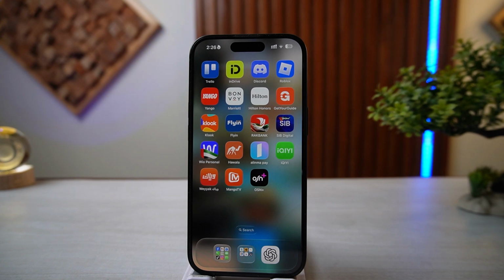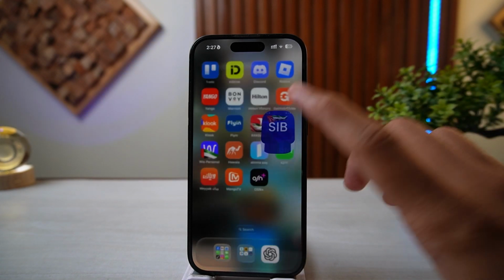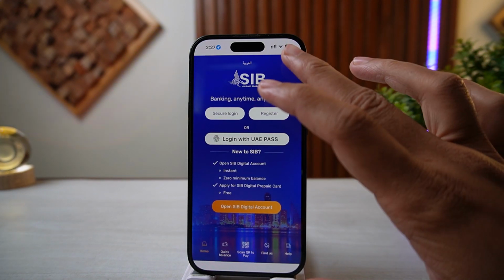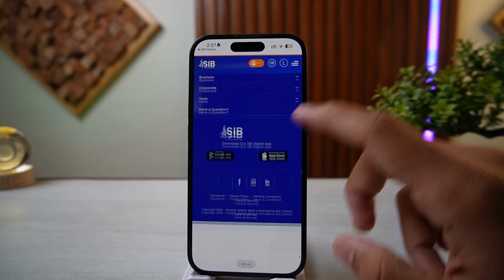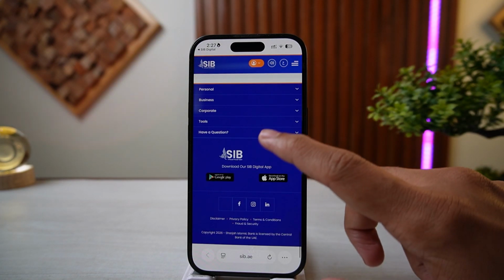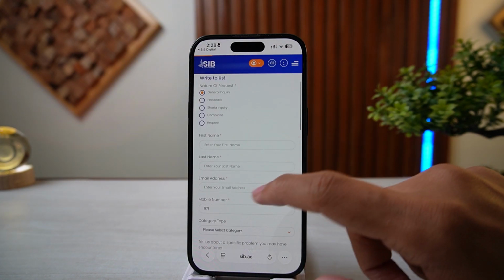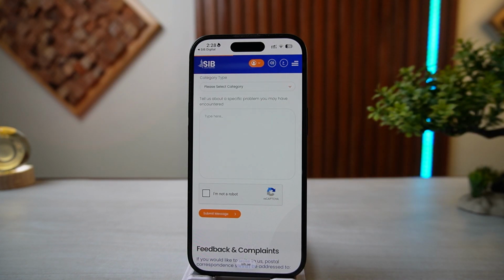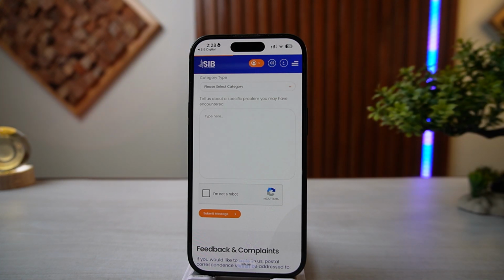How to Increase Transfer Limit on SIB Mobile 2026 | Limit Increase Guide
In this video, you’ll learn how to increase your transfer limit on SIB Mobile step by step. This guide shows how to check your current limits and how to request or adjust higher transaction limits inside the SIB Mobile app.

Most users can manage or view their transfer limits through the profile and settings section of the app. Some limits are automatically set by the bank and may require approval for higher transactions.

Steps Covered:

How to check transfer limit on SIB Mobile
How to increase fund transfer limit
SIB Mobile limit settings guide
How to update transaction limit
How to access profile and settings in SIB app
SIB banking limit increase process

Important Notes:

Transfer limits are set for security and may vary by account type
Some limits (daily / per transaction) may require bank approval to increase
You can view or manage limits inside profile or settings section of the app
If limit increase option is not available, contact SIB customer support